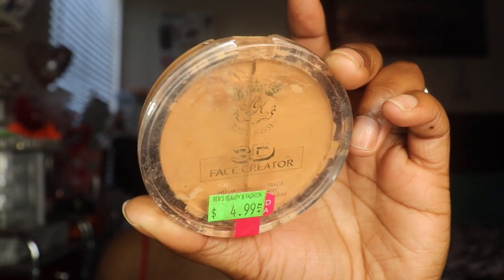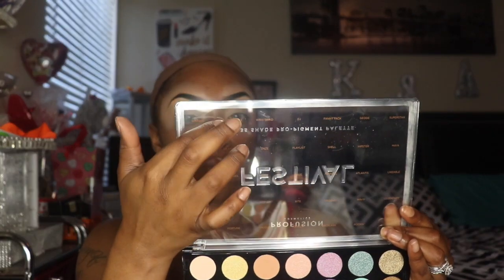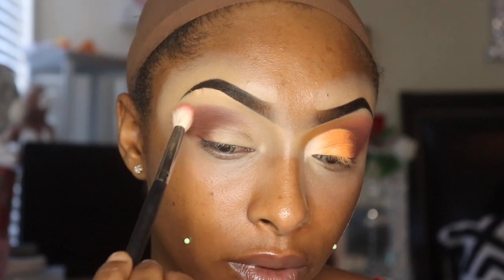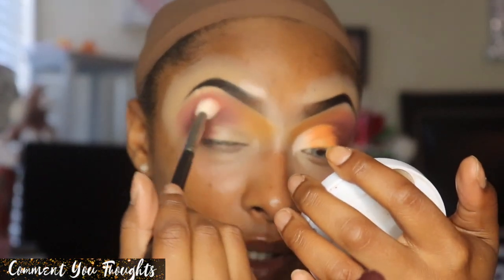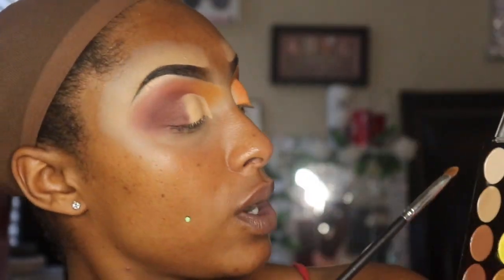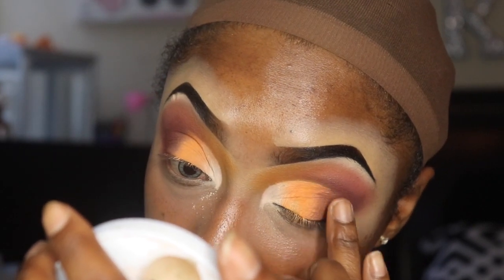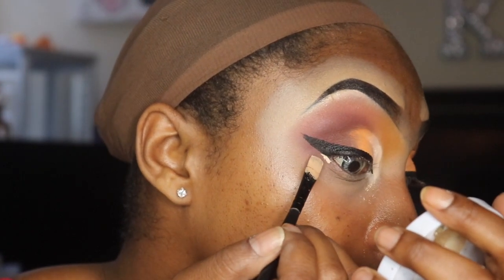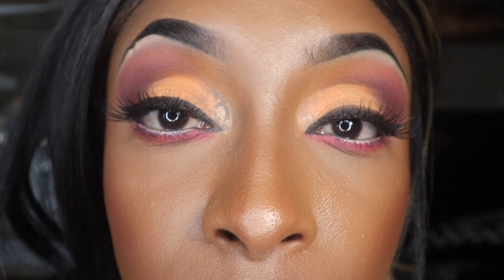profusionfestival AFFORDABLE DRUGSTORE MAKEUP REVIEW! FT. PROFUSION FESTIVAL PALETTE|A.MaRee Beauty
Today's video is dedicated to a palette I found at my local Walmart. What are your thoughts on this brand? Sound off in the comments down below! xoxo

Profusion Cosmetics "Festival" Eyeshadow Palette: profusioncosmetics.com
(CAN ALSO BE FOUND AT WALMART & TARGET)

Don't forget I upload Mondays, Wednesdays, & Fridays @6pm!

Camera I used in my videos: Cannon Rebel t7i
Camera I use for Vlogging:  Sony a5100
Software I use to Edit: iMovie & Final Cut Pro X
A.MAREE BEAUTY
14643 Merry Meadow Dr.
Make sure you check my kids channel out & show some love! If you have young kids please send them to my boys channel!
Go Purchase my cousin Shana Booker "Call It Karma" books (3parts) great writer!